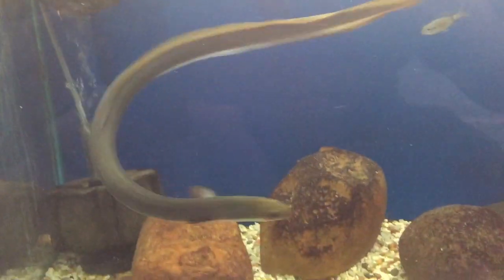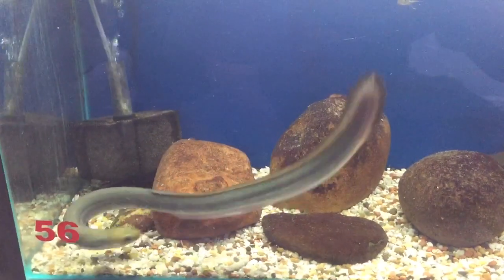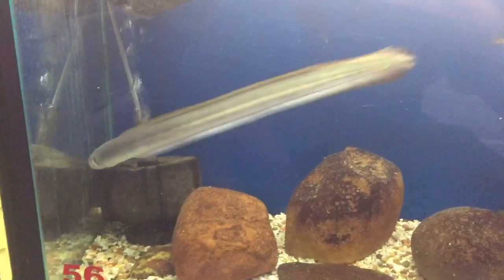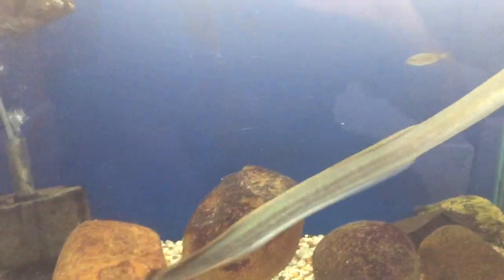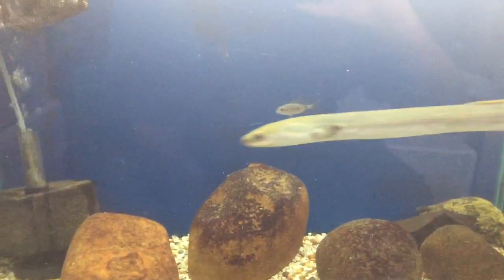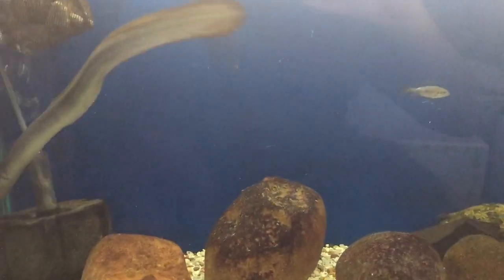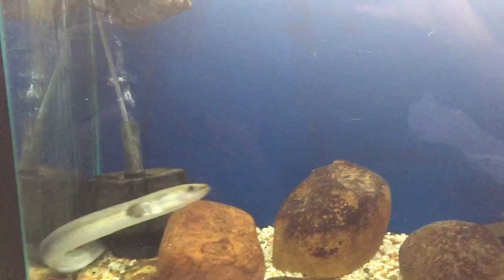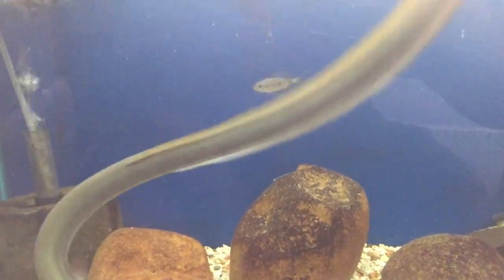Australian short fin eel